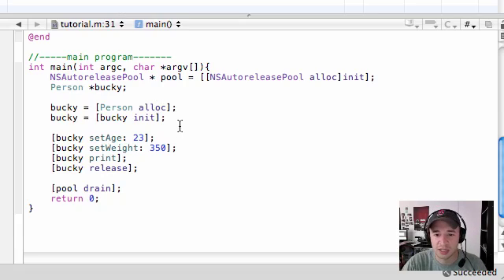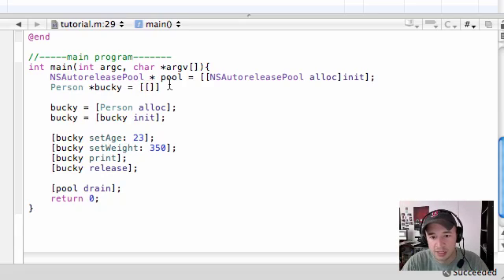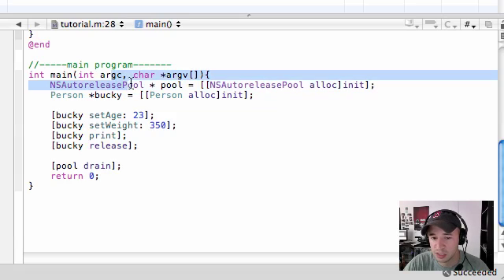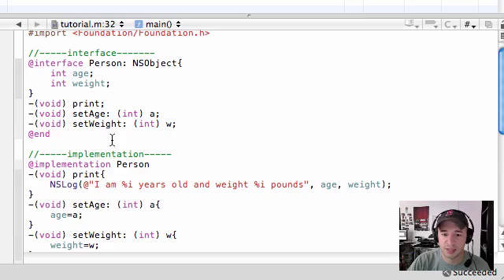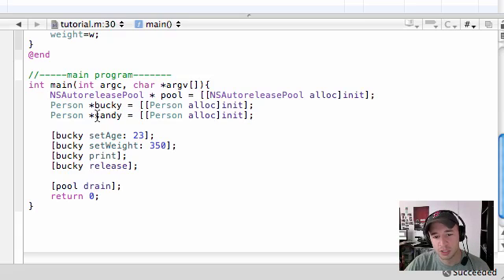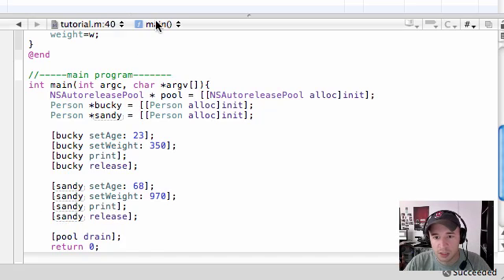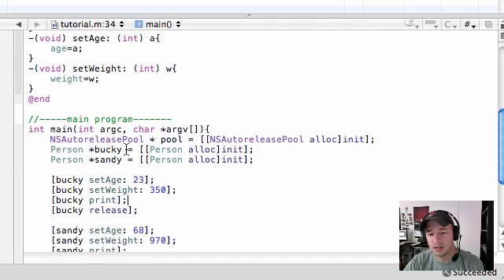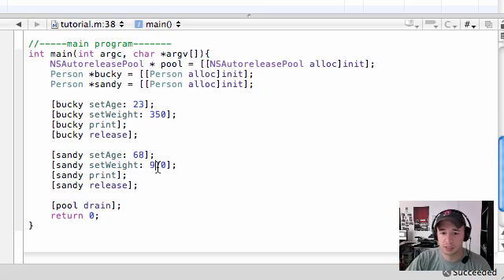Objective C Programming Tutorial - 7 - Creating Multiple Objects